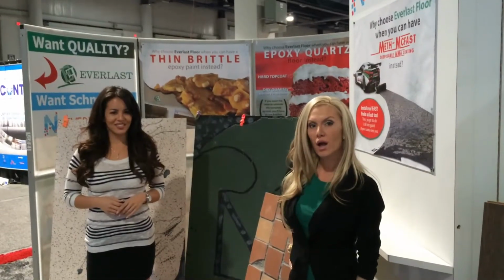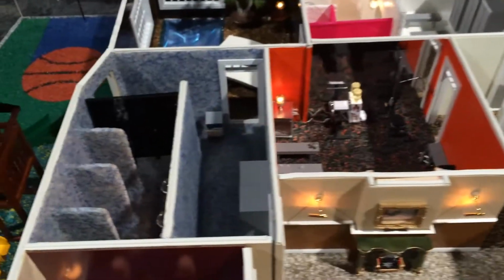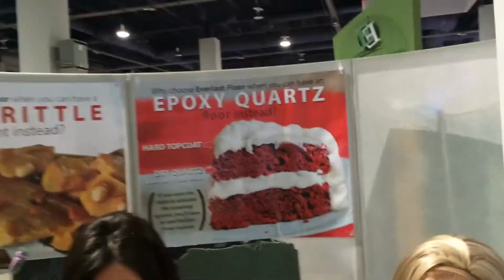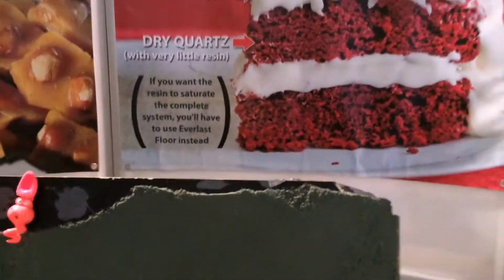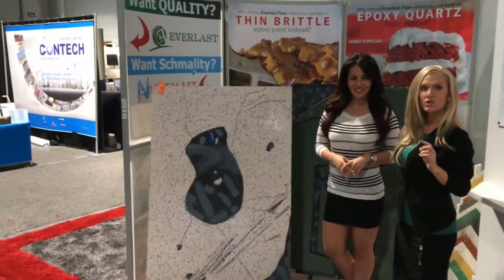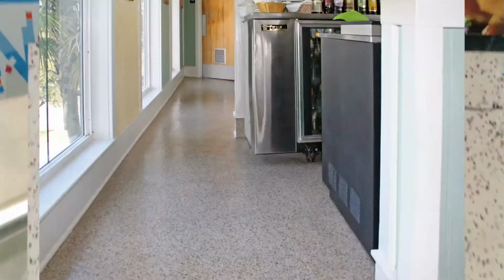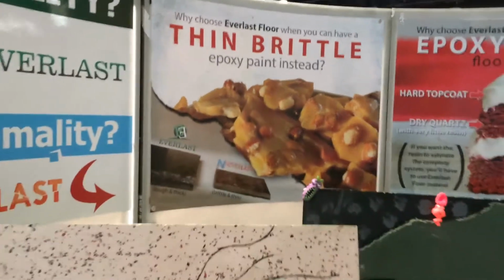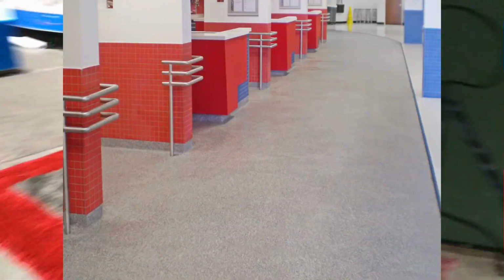What is an epoxy floor?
What's an epoxy floor? Some people know about epoxy paint floors. Others know epoxy quartz broadcast floors. This video explains the difference between conventional epoxy flooring, epoxy paint floor coatings versus Everlast Epoxy flooring.